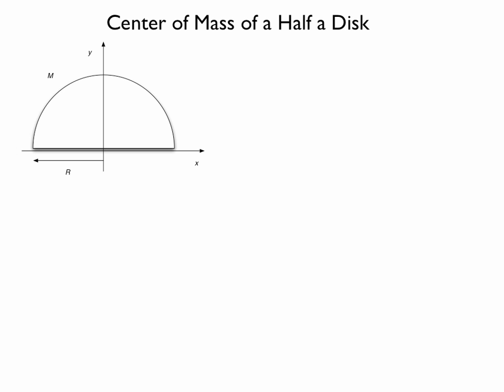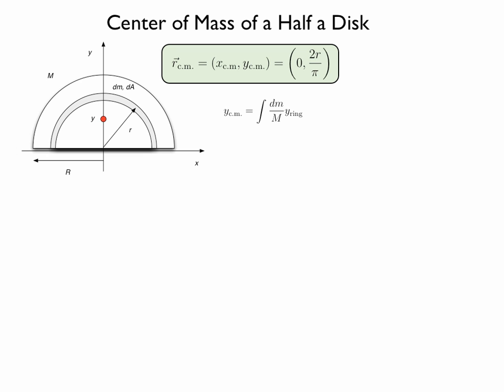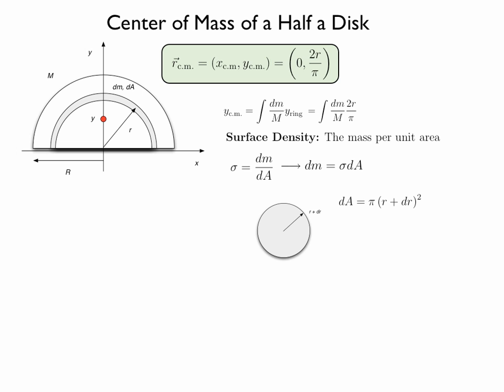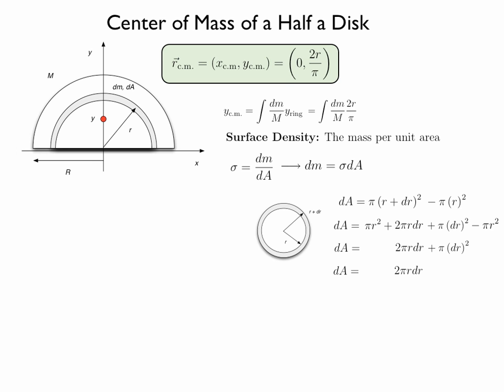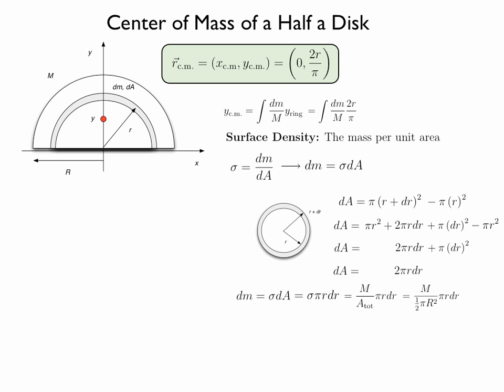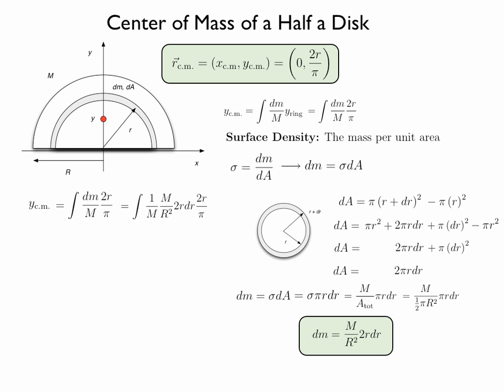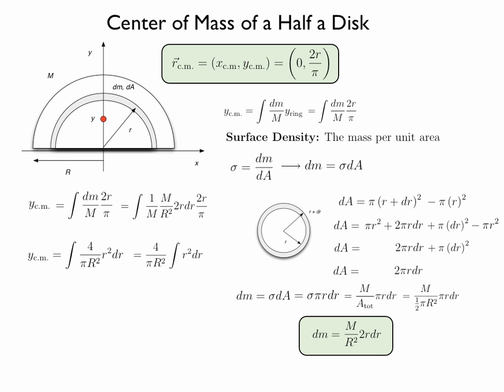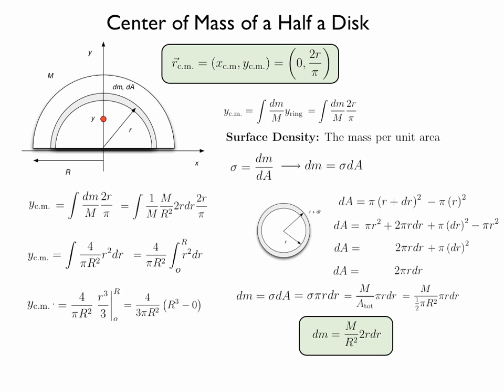Center of Mass of a Half a Disk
Derivation of the center of mass of a half of a disk